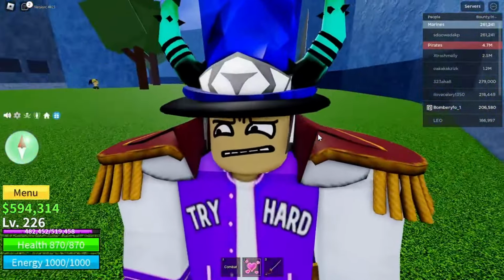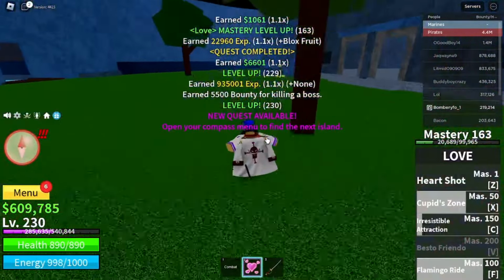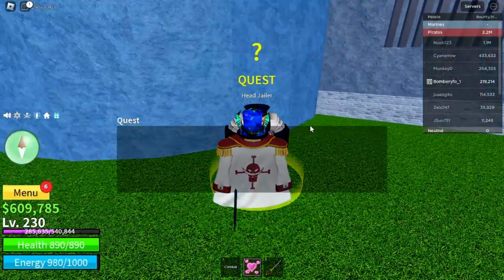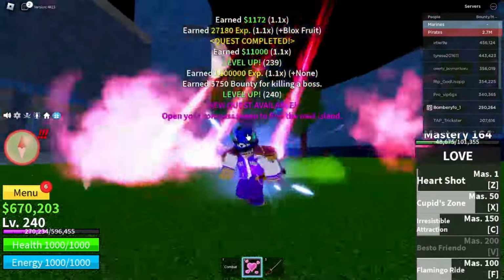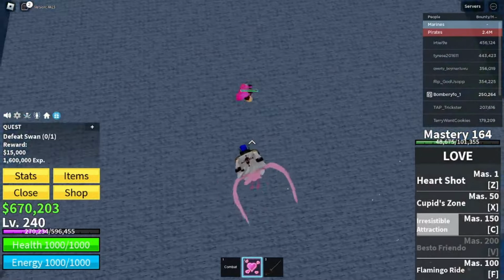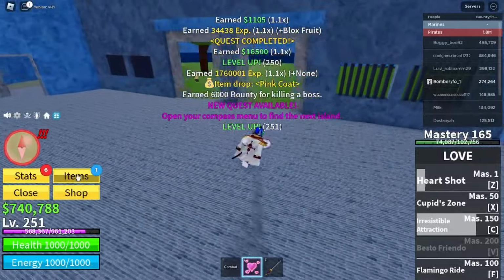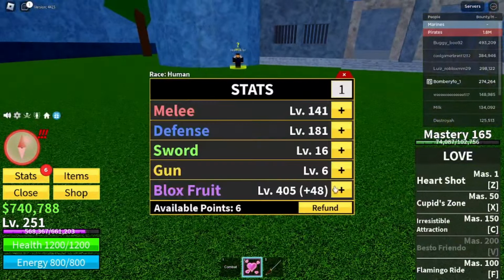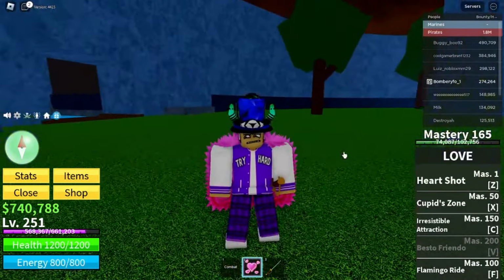Playing BLOX FRUITS and GRINDING to SECOND SEA (ep. 9)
THANKS